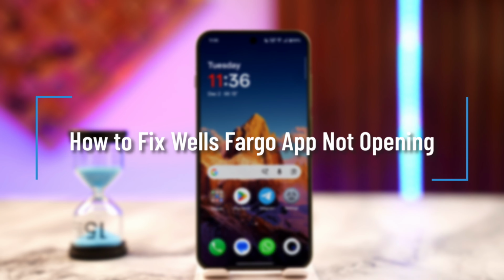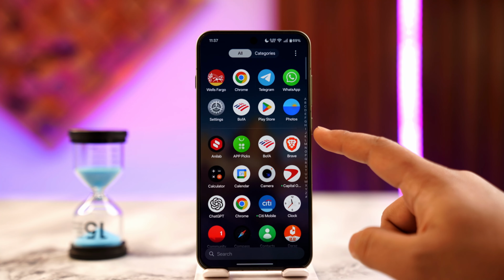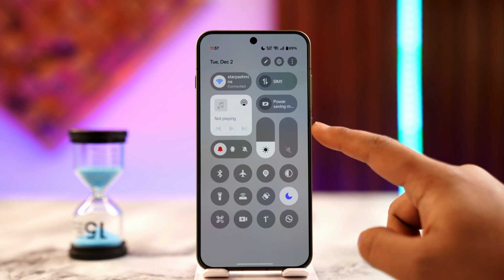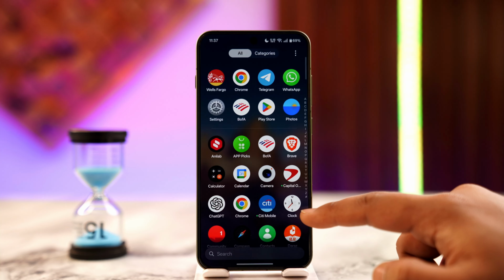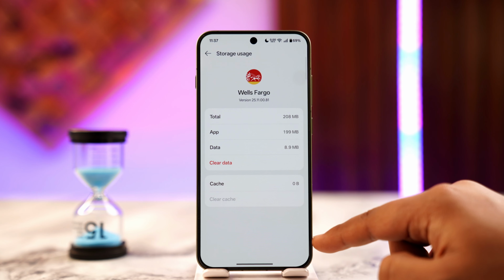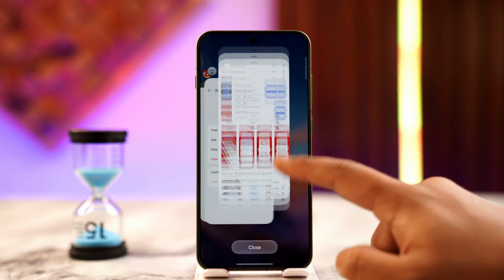How to Fix Wells Fargo App Not Opening !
If the Wells Fargo app isn't opening on your device, there are several proven troubleshooting steps you can take to get it working again. This issue can occur due to a weak internet connection, outdated app version, software glitches, or temporary system errors—most of which are easy to fix with just a few adjustments.

Start by checking your internet connection. If you're using Wi-Fi, try switching to mobile data or vice versa. An unstable or slow connection can prevent the app from loading properly. If connectivity isn’t the issue, the next step depends on whether you're using an Android or iOS device.

For Android users, press and hold the Wells Fargo app icon and tap on the info button (ℹ️ or “App Info”). In the menu that opens, go to “Storage & Cache,” then tap “Clear Cache.” If that doesn't resolve the problem, select “Clear Data” as well. Be aware that clearing data will log you out of the app and reset app preferences.

iPhone users can go to Settings - General - iPhone Storage - Wells Fargo and select “Offload App.” This keeps your data intact while removing potentially corrupted app files. Afterward, reinstall the app directly from the App Store.

Regardless of device type, it’s essential to check for app updates. Go to the Google Play Store or Apple App Store, search for “Wells Fargo,” and see if an update is available. If so, install the latest version to ensure full compatibility with your phone’s operating system.

If the app still won’t open, try restarting your phone. Rebooting the device often resolves temporary software glitches that may interfere with app performance.

If none of these steps solve the issue, you may need to uninstall and reinstall the app entirely or contact Wells Fargo customer support for additional help.

Timestamps:
0:00 Introduction
0:07 Check internet connection
0:16 Clear app cache and data (Android)
0:37 Offload app (iPhone)
0:41 Update the app
0:51 Restart your device
1:00 Conclusion